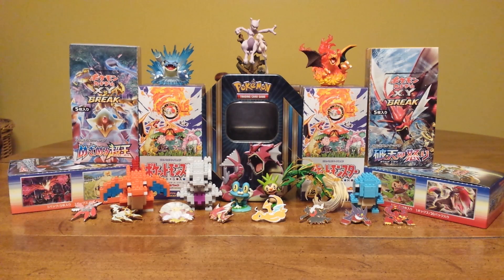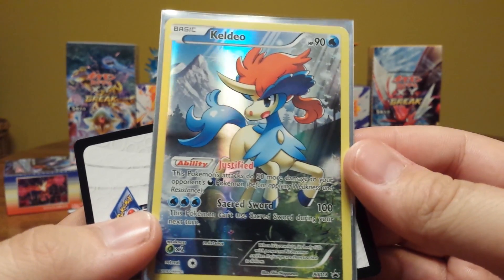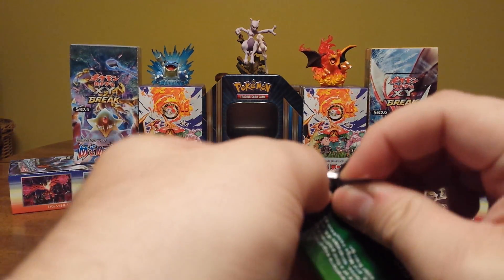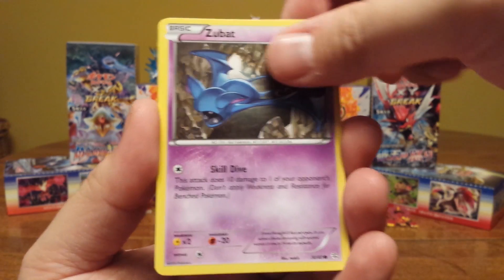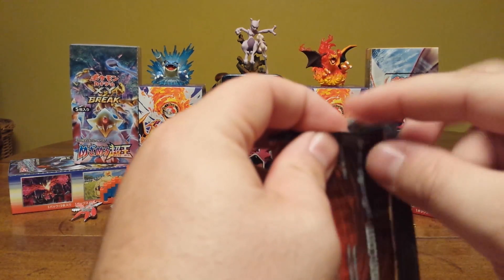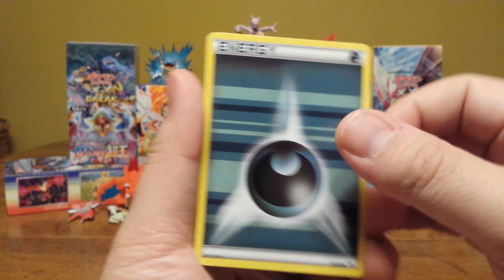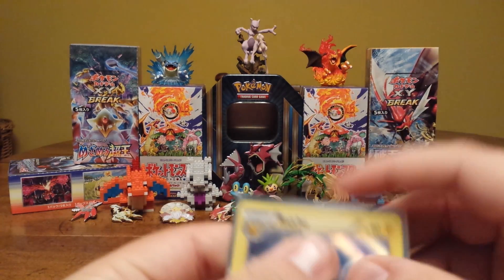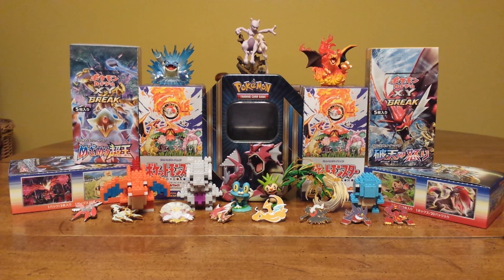Pokemon Keldeo Mythical Collection Box Opening